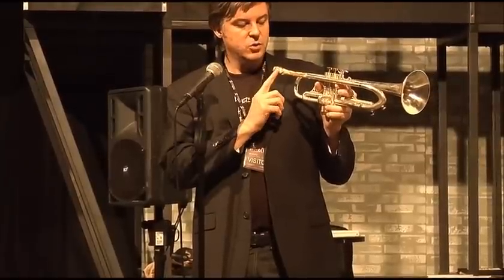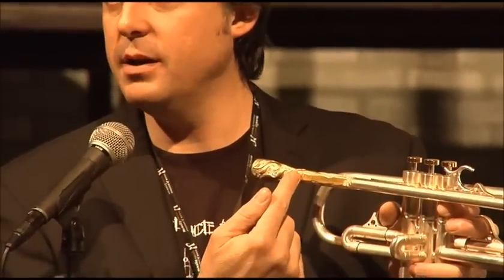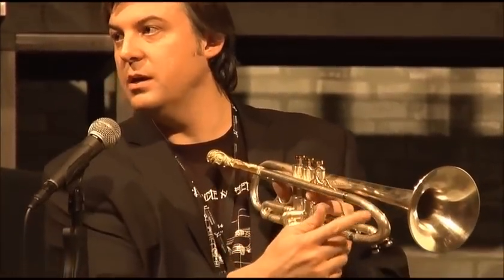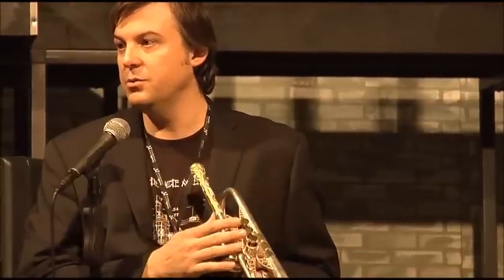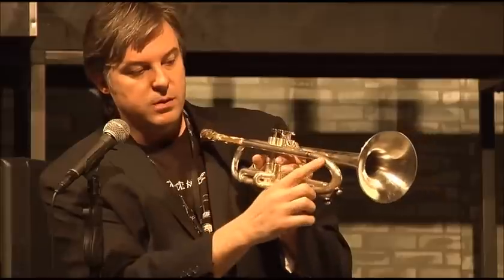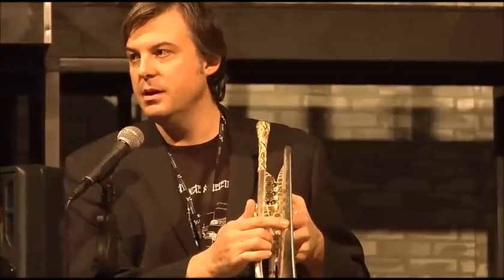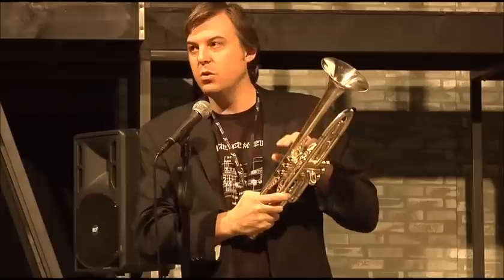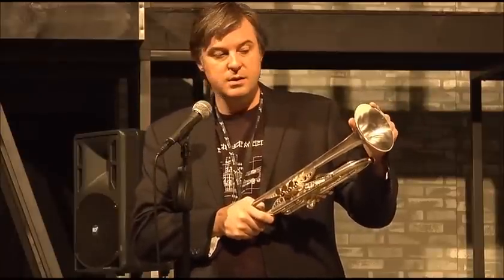Part 2 - Standing Wave Technology of Trumpet - Jason Harrelson Lecture at McNally Smith Part 2